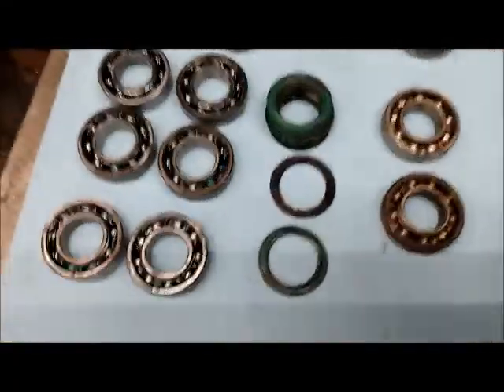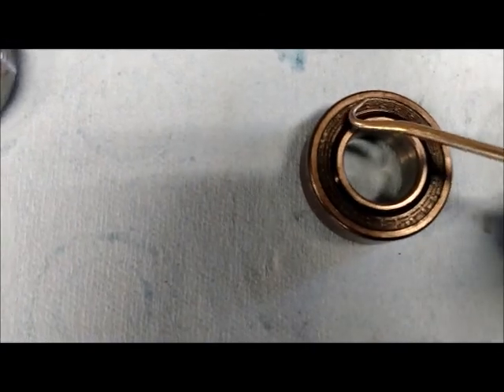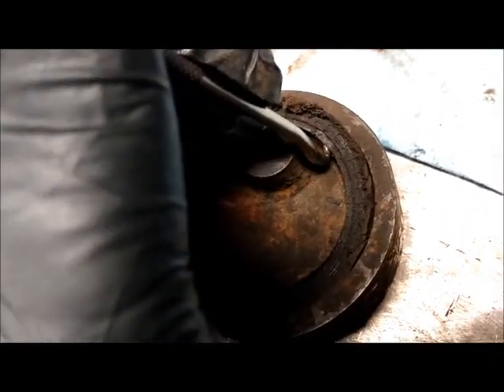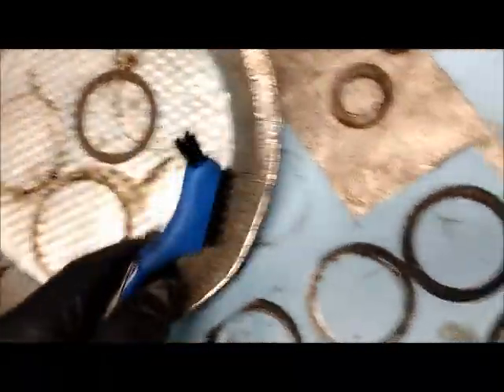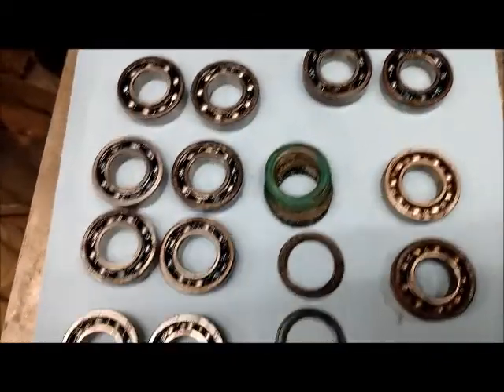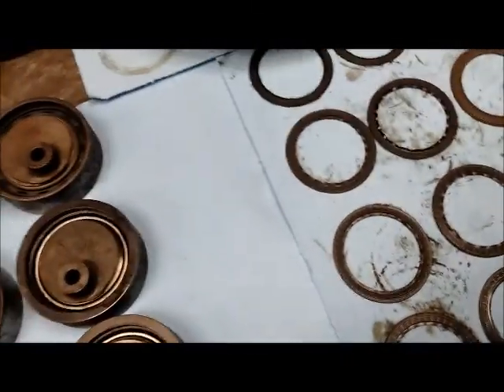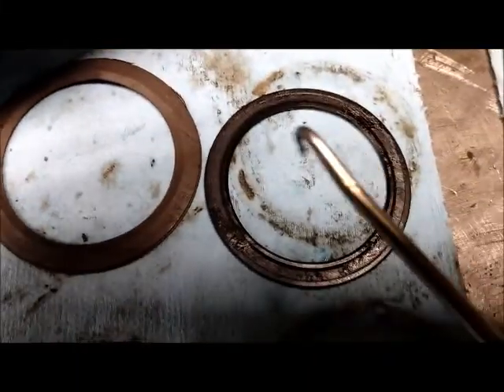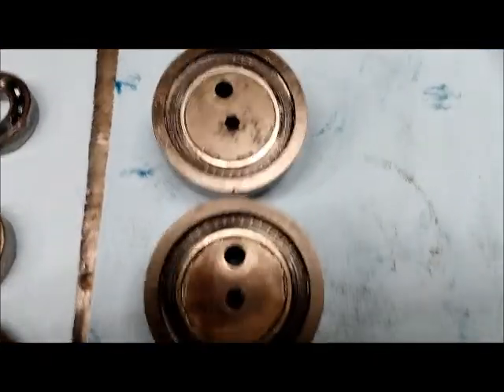Chevette 1.6 engine timing belt tensioner bearing, and torque tube bearing refurbishment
A do it yourself video.   Refurbish your timing belt tensioner bearing, and the bearing inside the rubber boot, on the torque tube.